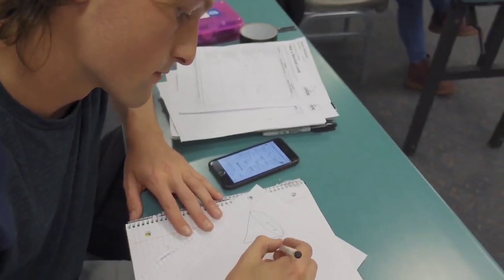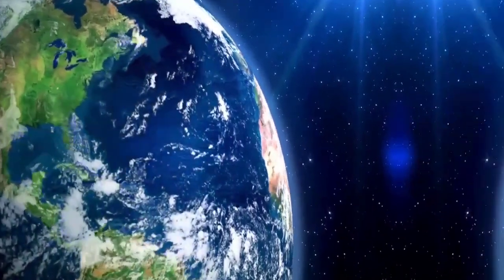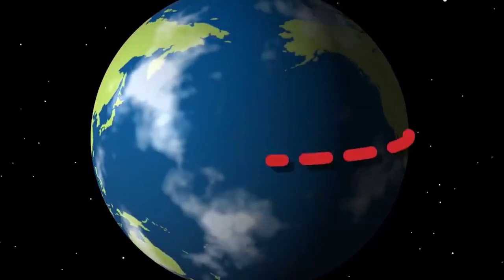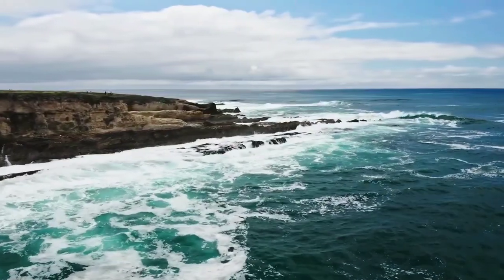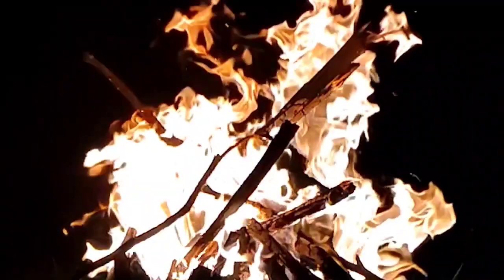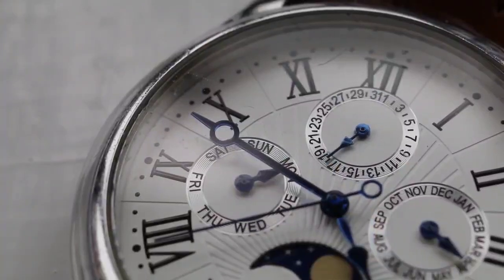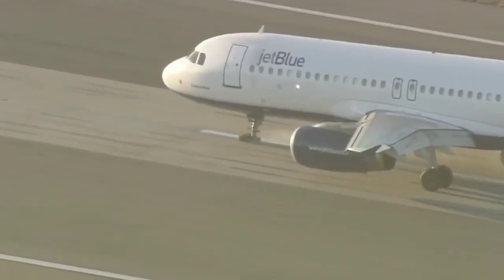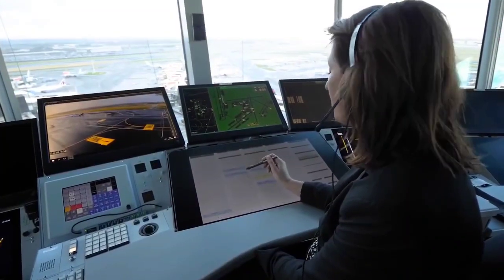Why Planes Are Restricted To Fly Over Pacific Ocean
Today we share Why Planes Are Restricted To Fly Over Pacific Ocean on this episode of infomystery show